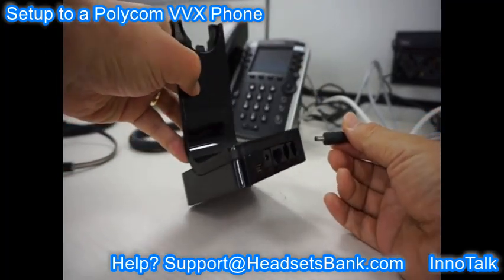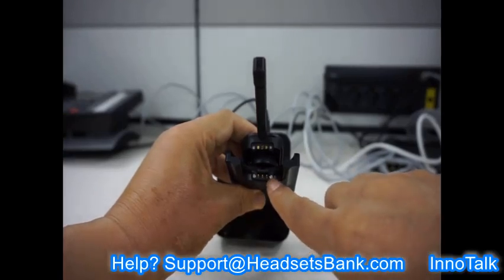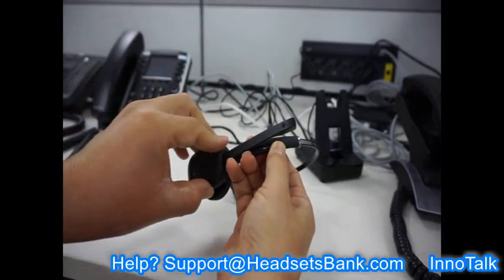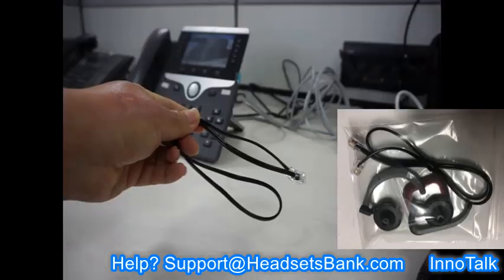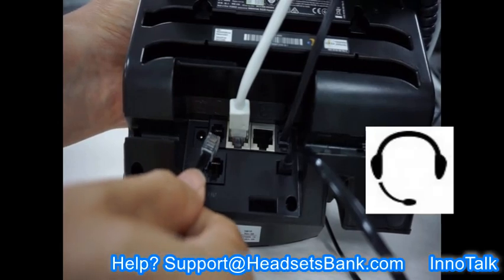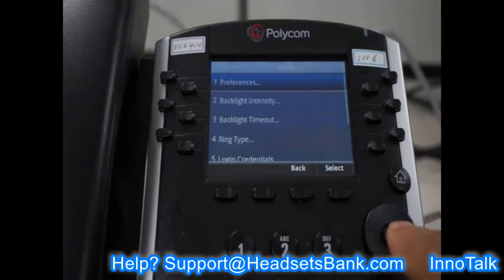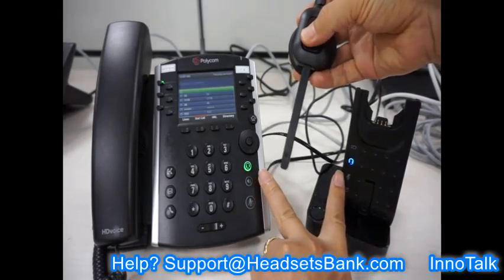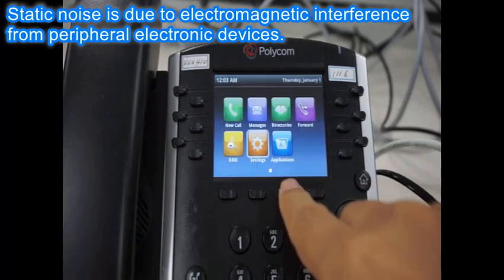Setup INNOTALK Wireless Headset to Polycom VVX models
It shows how to install a Innotalk wireless headset to Polycom VVX 200, 300, 301, 400, 401, 500, 600 etc All VVX Phone models.